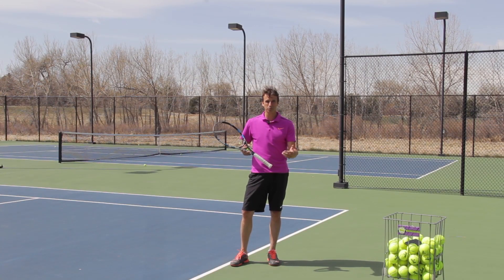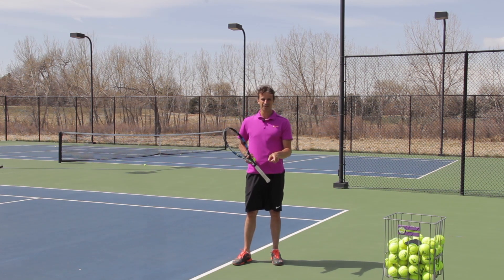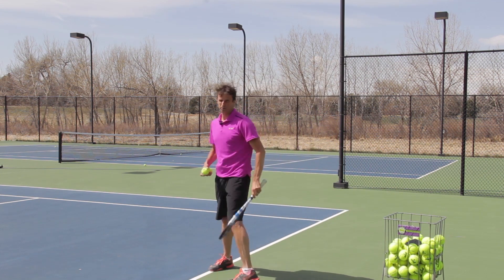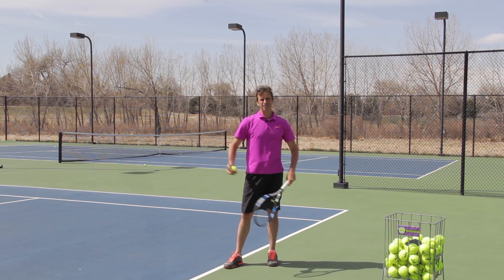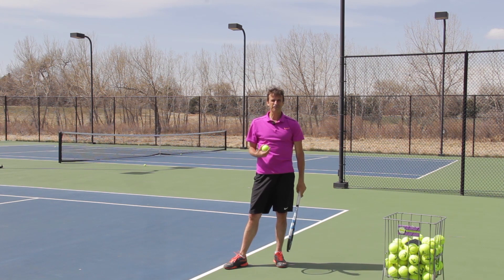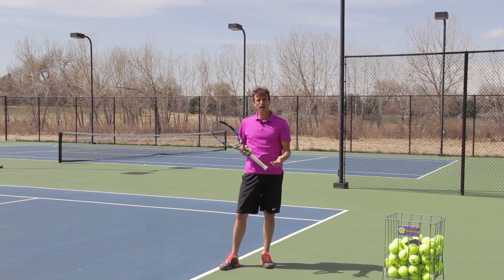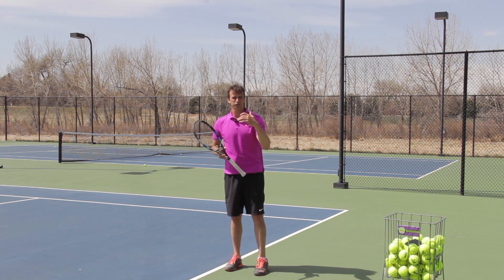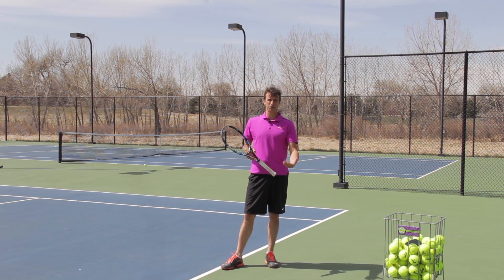Is The Pin Point Serve Step Killing Your Serve? (AVOID THIS) | TENNIS SERVE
Serve myths debunked: Former Top 100 ATP Pro, Jeff Salzenstein, is exposing 3 common myths that could be crippling your serve potential. Most players make at least 1 of these 3 mistakes... Do you?